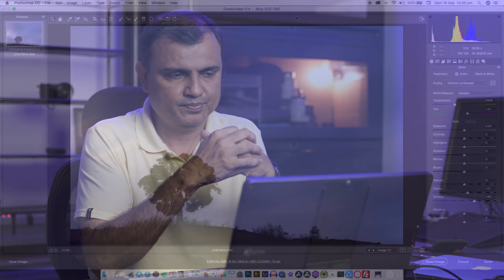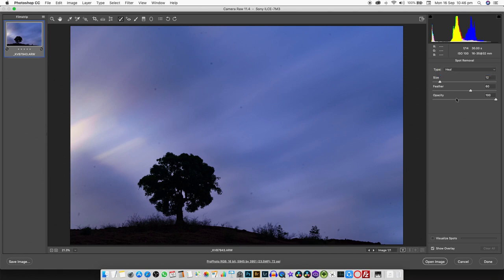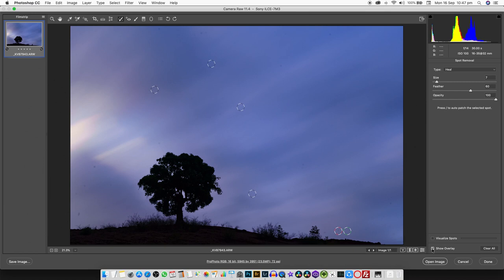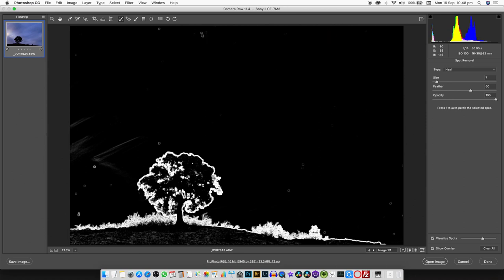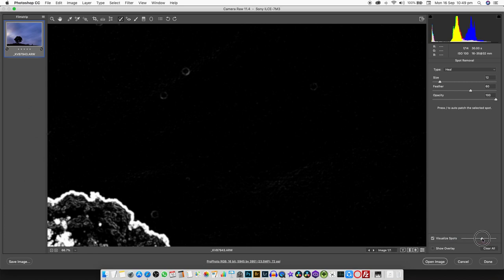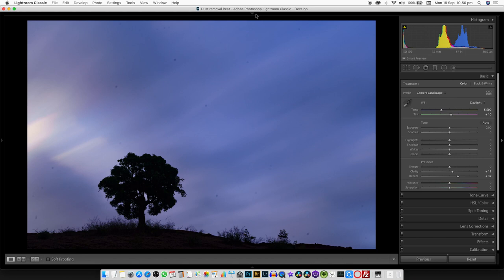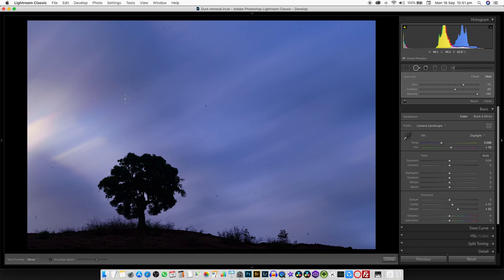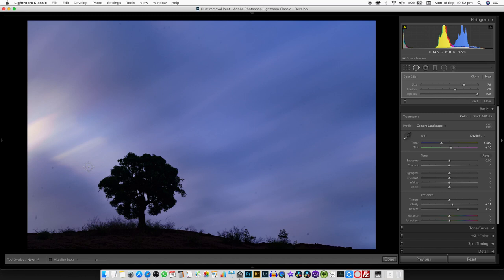How to detect & remove dust from a photo using Photoshop or Lightroom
In this video, I have shown a easy way to detect dust spots on the image & remove dust spots using photoshop or Lightroom.